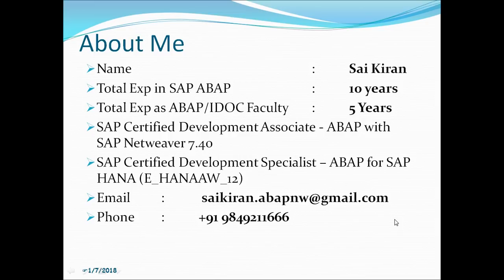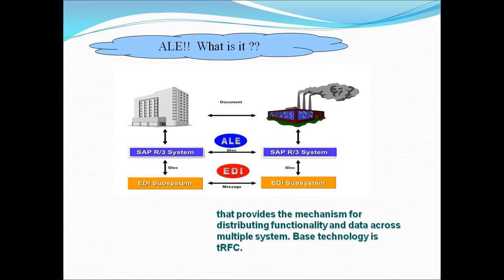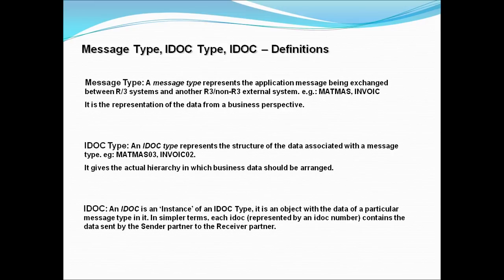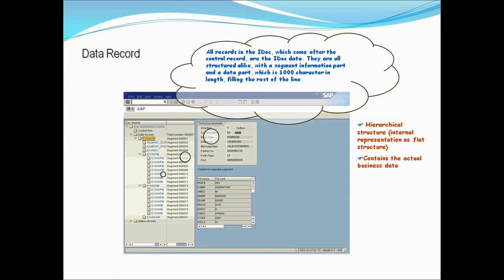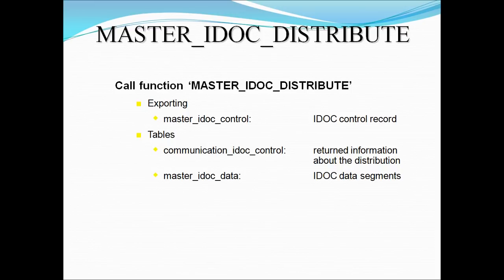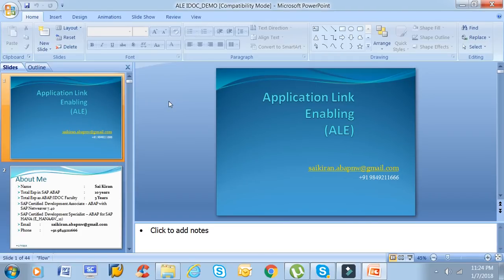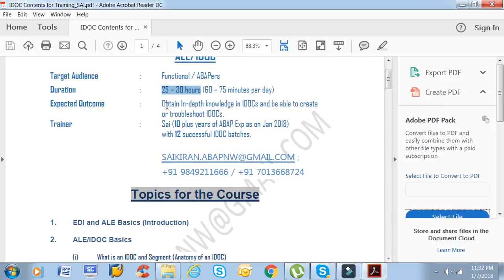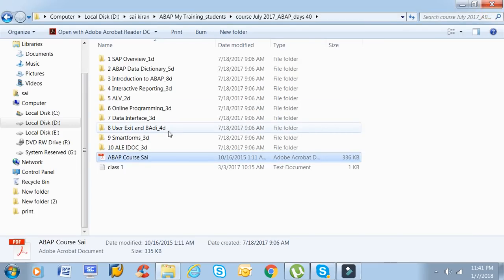what is IDOC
SAP ALE/IDOC Online Training Tutorial .
Say No to consultancies. Direct Trainer - Trainee Program.
IDOC Overview.  ALE/IDOC for ABAP, IDOC for ABAPers